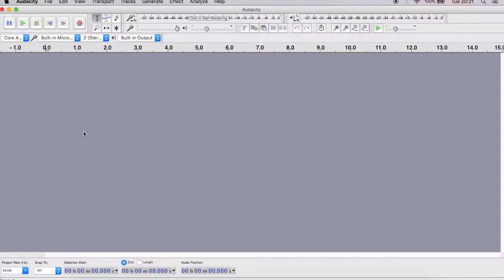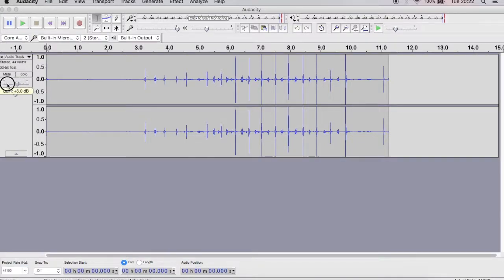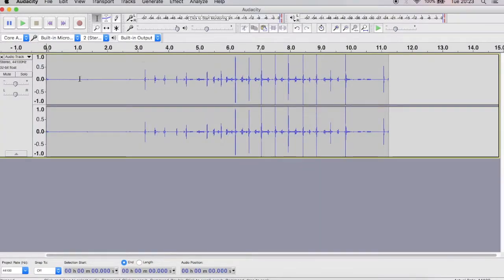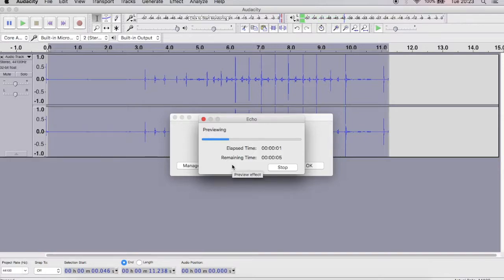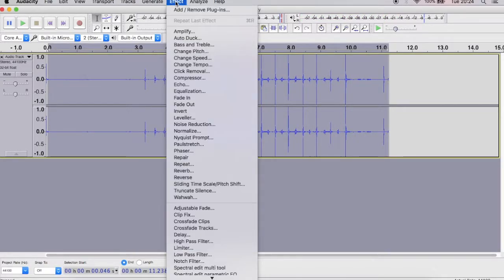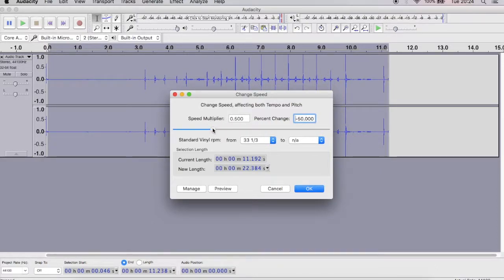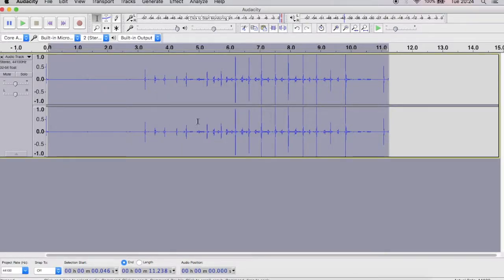1 Recording your voice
How to use Audacity to record your voice and edit the effects you use.